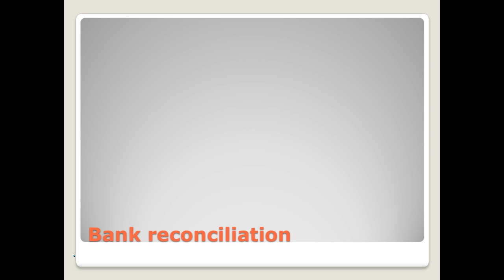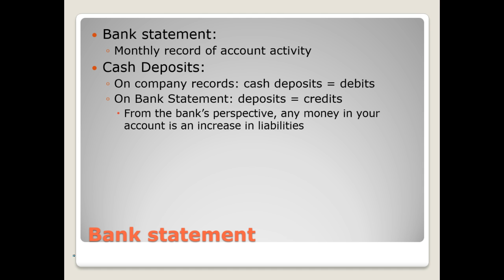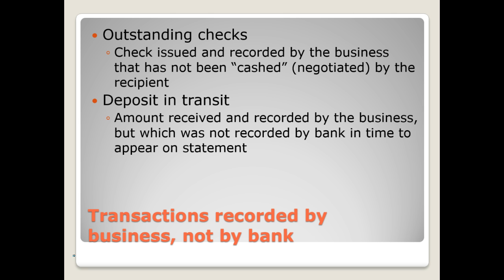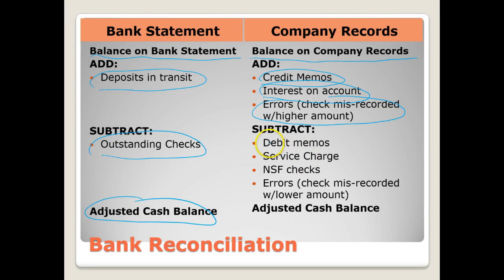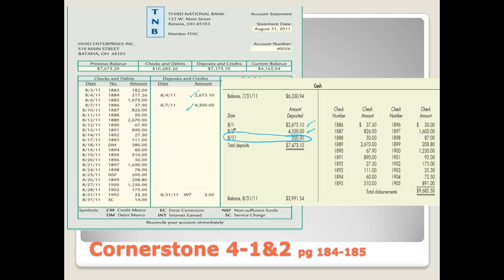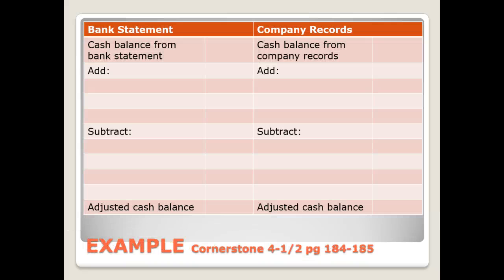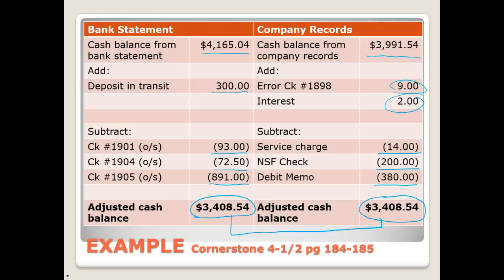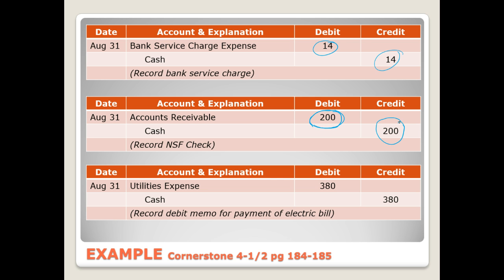Chapter 4: Bank Reconciliation & Adjustments (CS 4-1&4-2)